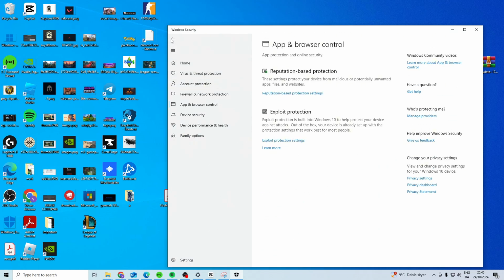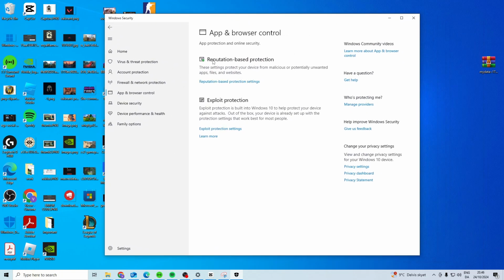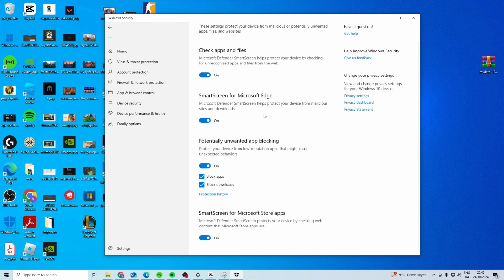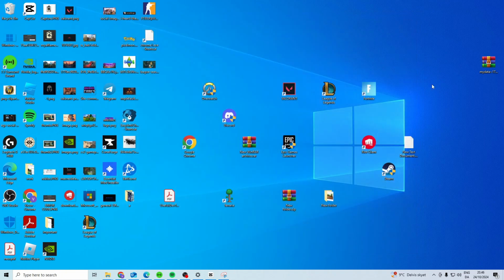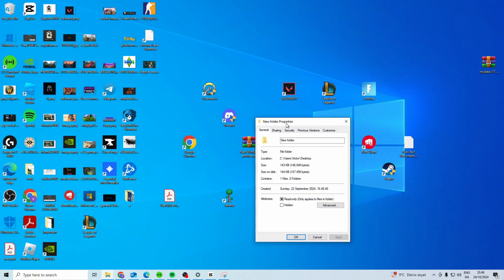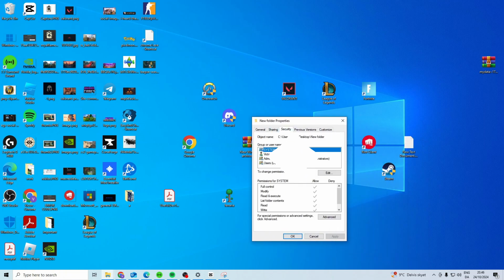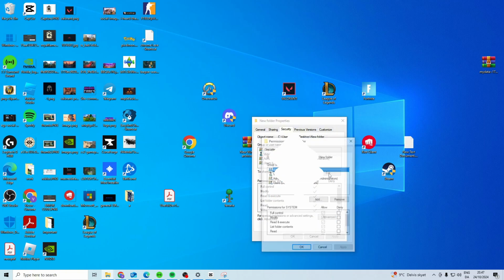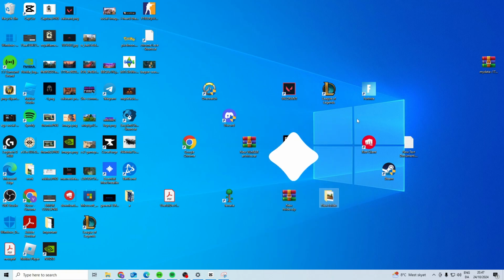How To Fix Windows Cannot Access The Specified Device, Path, Or File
In this video I'll show you how to easy and fast fix windows erryr cannot access the specified device. The method is very simple and clearly described in the video. Follow all of the steps & see how to fix You May Not Have The Appropriate Permissions To Access The Item